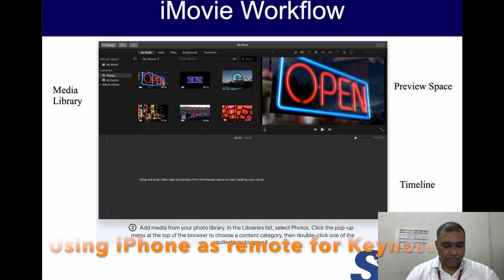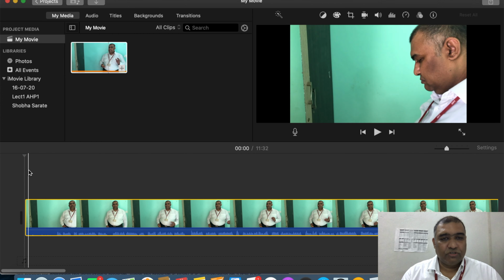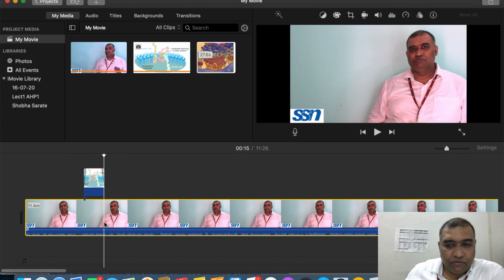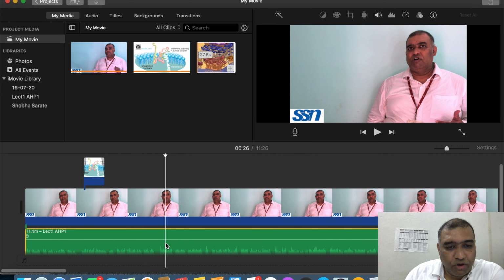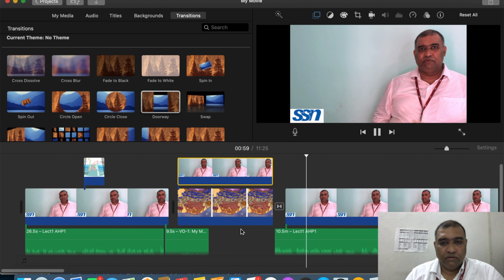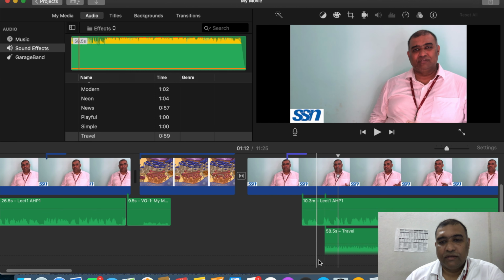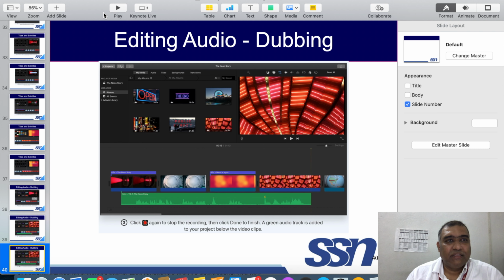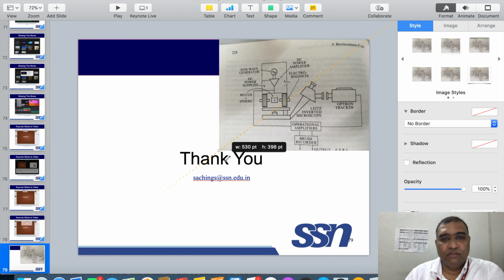Making Institutional Videos using iMovie on Mac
I am Dr. Sachin Gaurishankar Sarate, MBBS MTech (Biomedical Engineering), working as Full-time Doctor cum Assistant Professor in the Department of Biomedical Engineering at SSN College of Engineering, Chennai.
I teach various UG and PG subjects in the Department of Biomedical Engineering at SSN College of Engineering.

This video gives instructions on how to use the Mac tools iMovie and Keynote to create institutional videos. Both these tools come preinstalled on Mac computers and all Apple Devices. This was a webinar given at SSN College of Engineering in a series of presentations where the teachers shared their experience of using various tools to create study materials for flipped classrooms. There is a small demo on APFS in the video. APFS uses disk space wisely. It does not allocate new space to the same file copied multiple times.